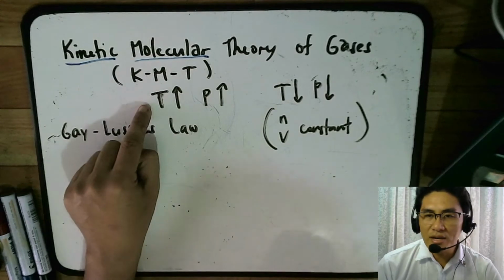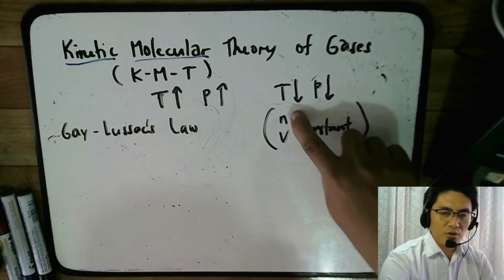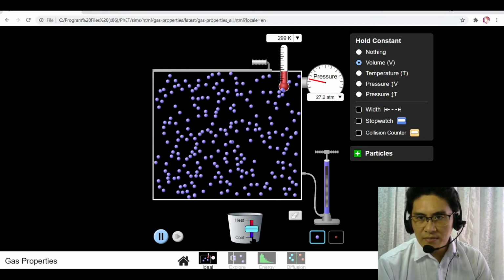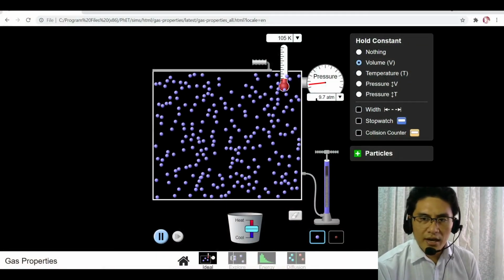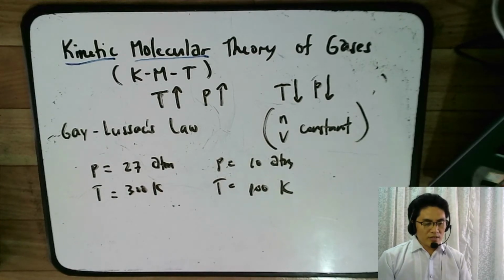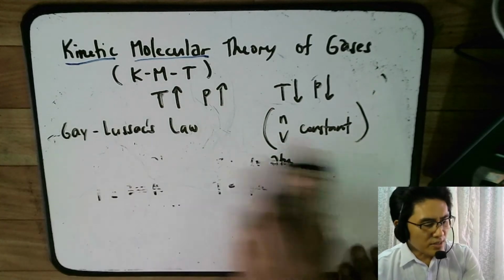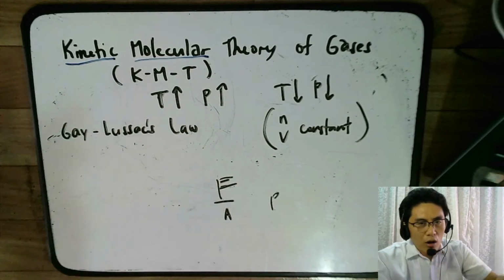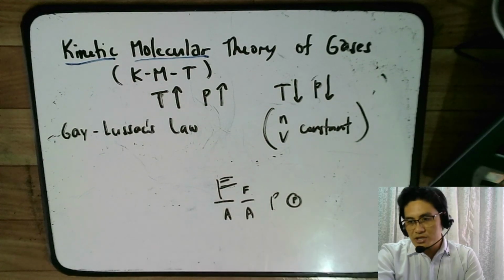KMT and Gay-Lussac's Law